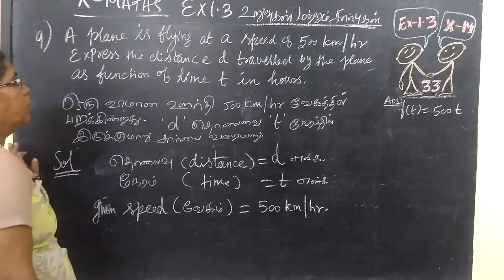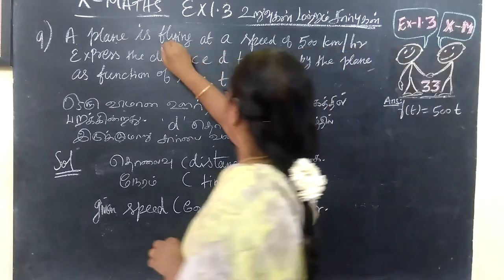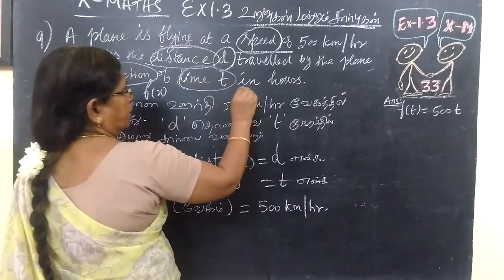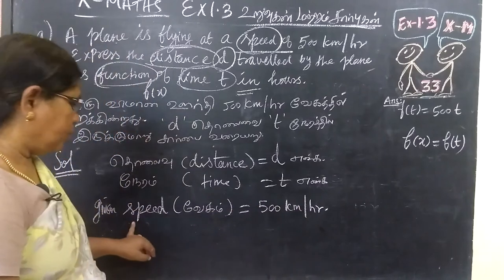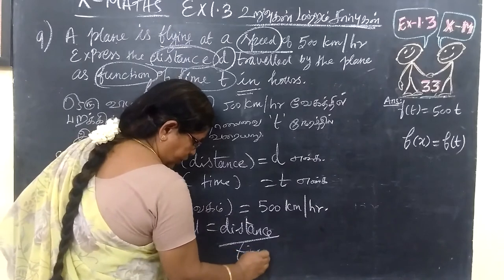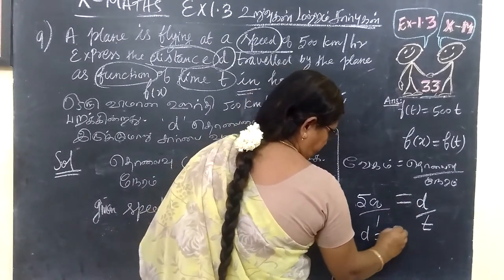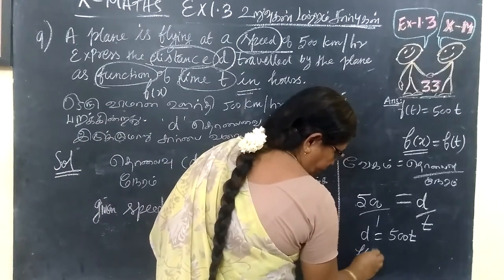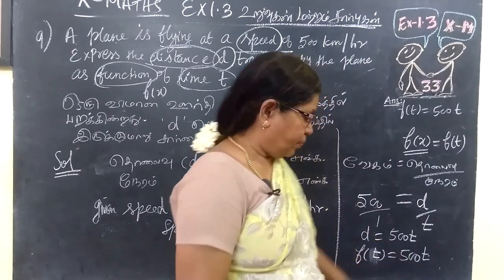10 M_[EX-3.1-9] Relations and Functions Gomathi maths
10 M_EX-3.1-9  Relations and Functions Gomathi maths and english